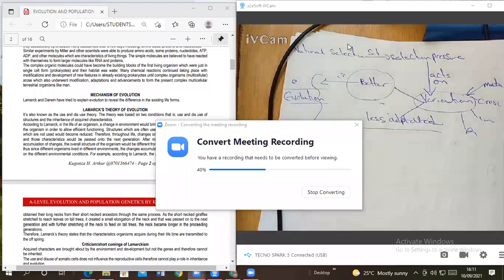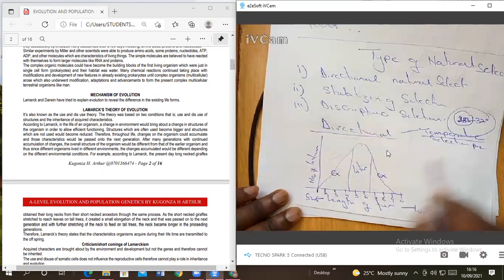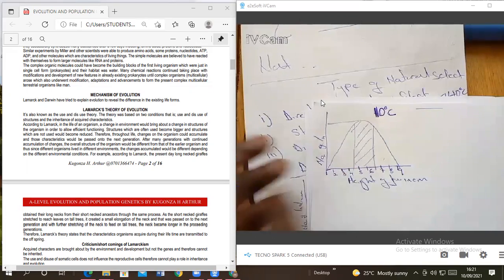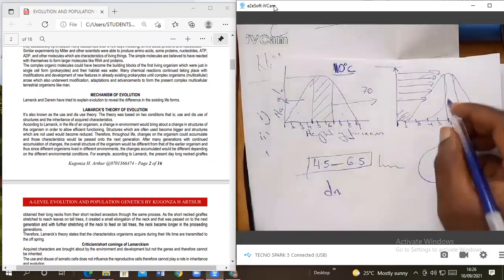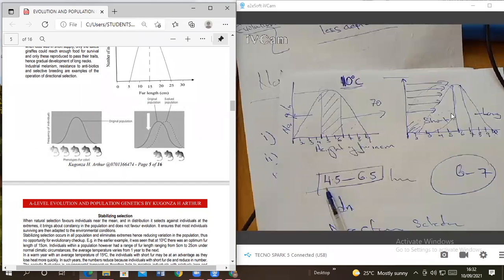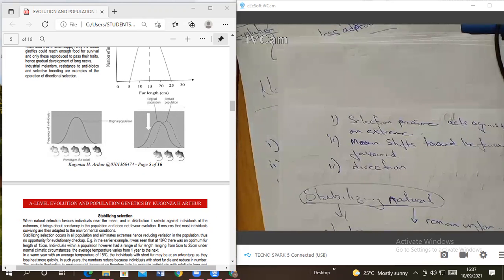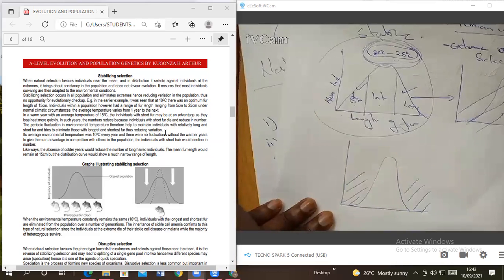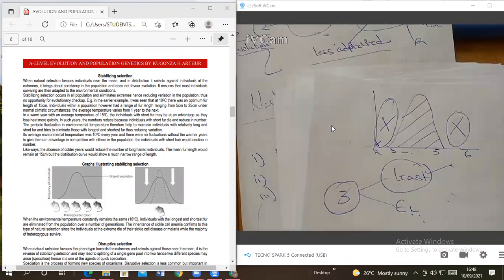BIOLOGY NATURAL SELECTION PART 3